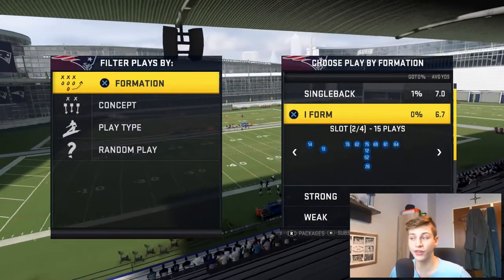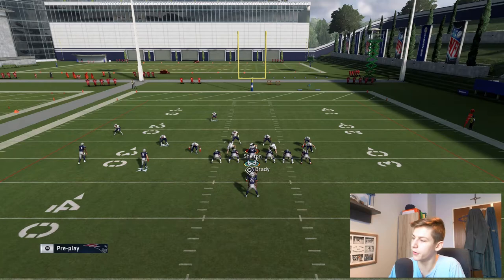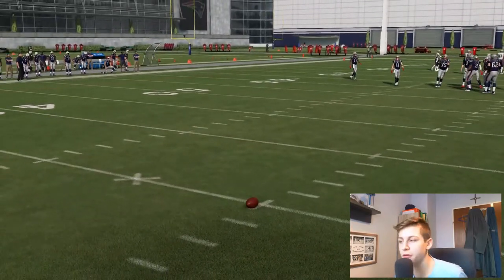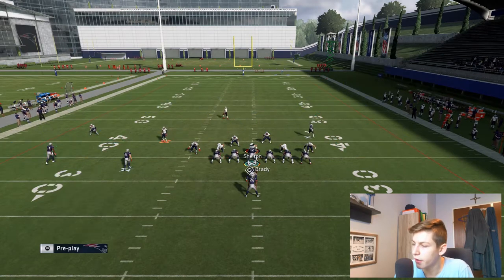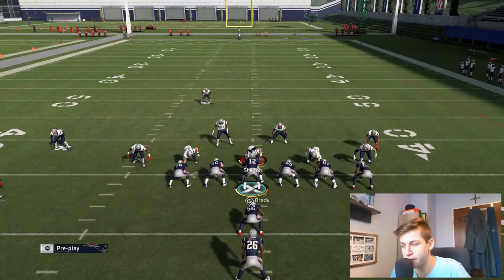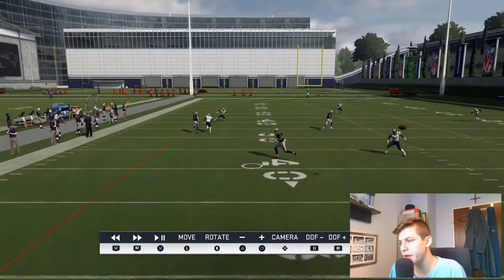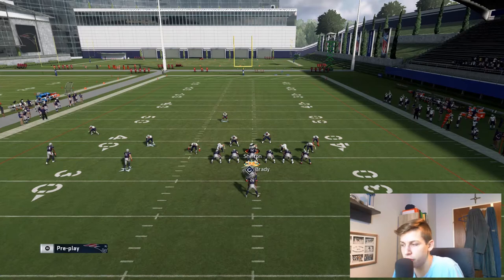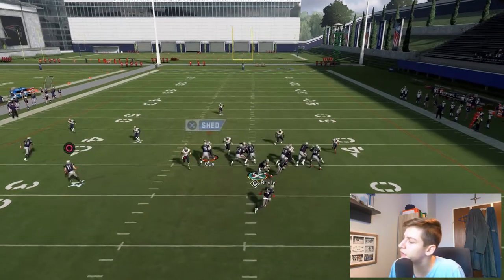*BEST* BEGINNER OFFENSE | SIMPLE OFFENSIVE GUIDE MADDEN 20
Don't be afraid to run the ball in Madden 20. Everyone that has played this game online would definitely agree with that statement. The combination of Stretch and Dive is the most effective one in the game. With some simple ways of beating Meta Coverages this is the BEST BEGINNER OFFENSE in Madden 20. There is no doubt in my mind. If you want a deeper look on how to run the ball, make sure to check out the next video on my channel in which I am going to break down the best Rushing Attack in Madden 20, with some more advanced tips.